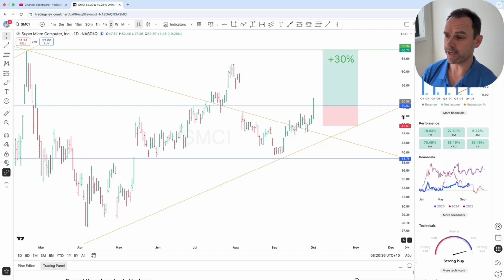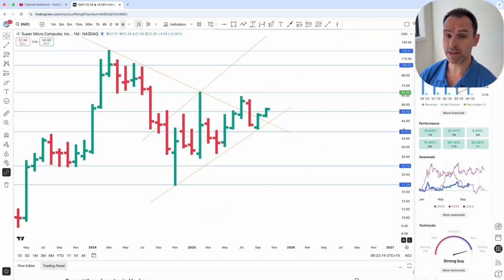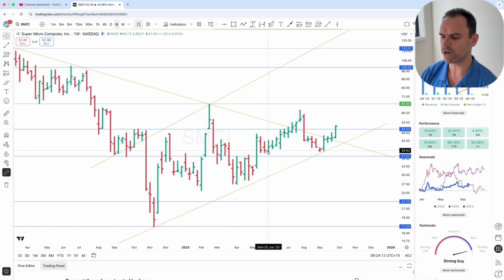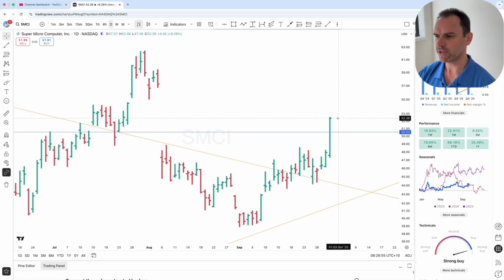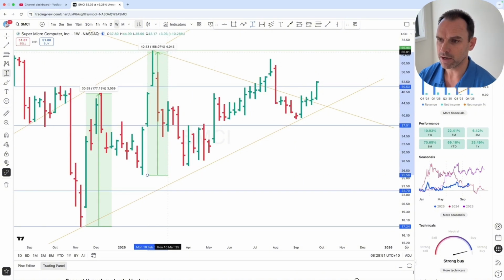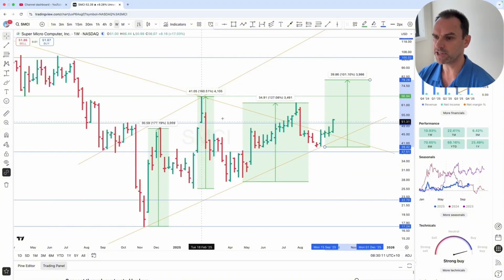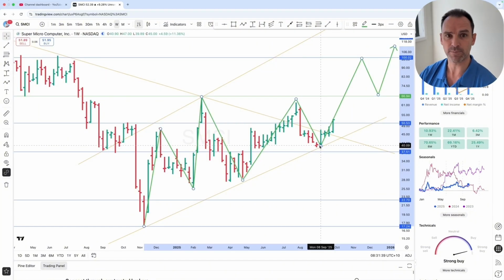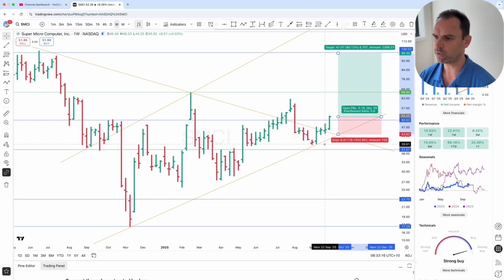SMCI Stock Has Broken $50 - Can It Move Higher?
SMCI is trending up and has broken $50 resistance. Check out this video for analysis and commentary on Super Micro computer.

👉 Make Passive Income From Trading Stocks - Copy My Strategy